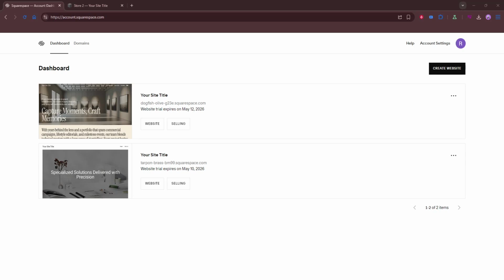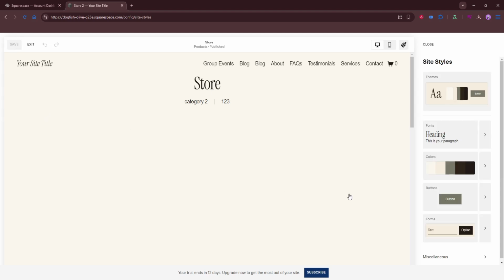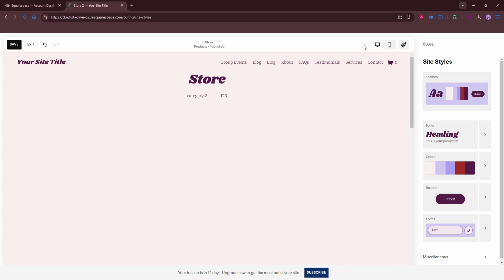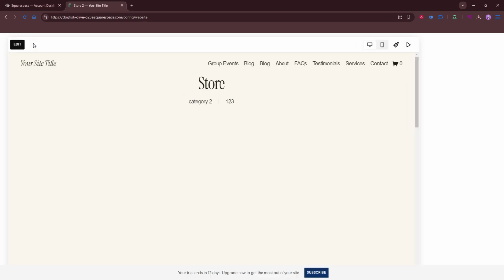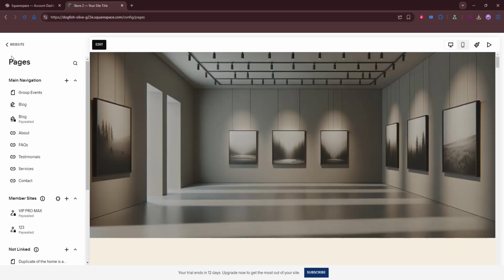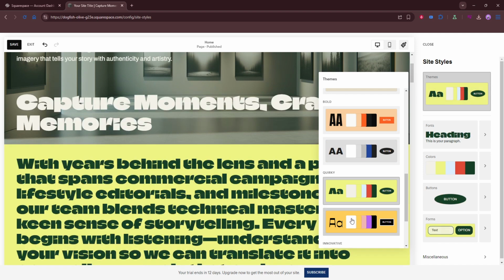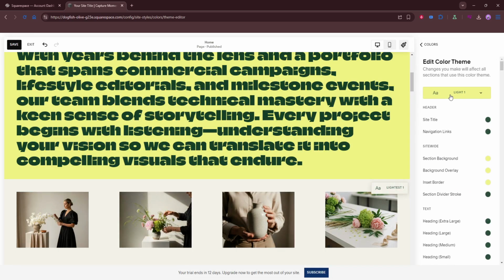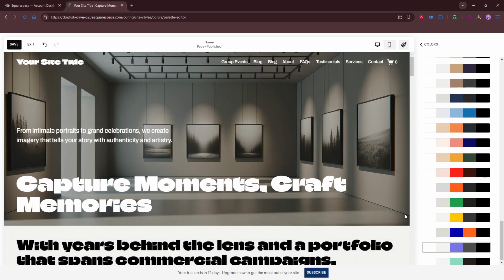How To Change Colors In Squarespace Site Styles [2026 Full Guide]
In today's video we cover How To Change Colors In Squarespace Site Styles [2026 Full Guide]